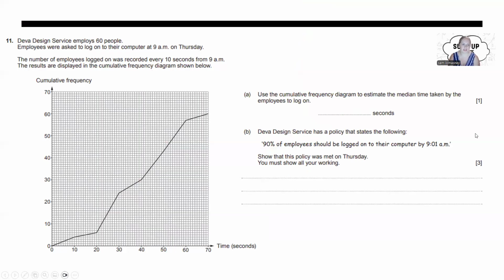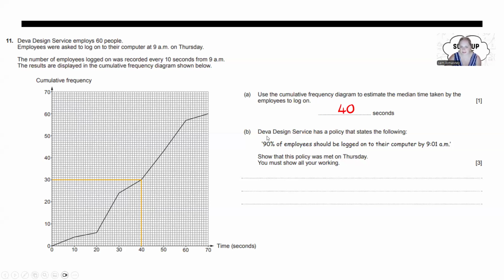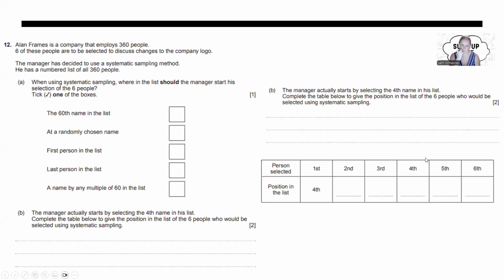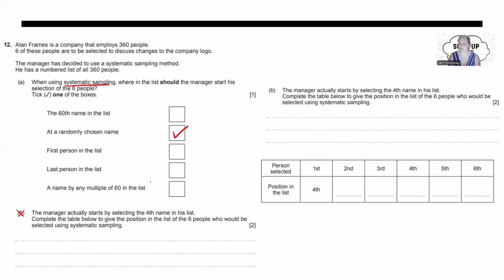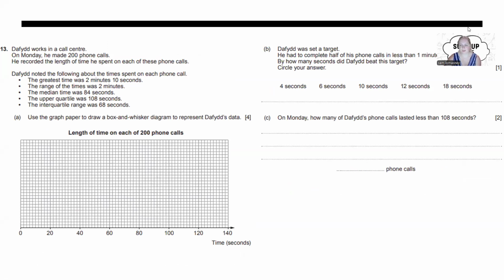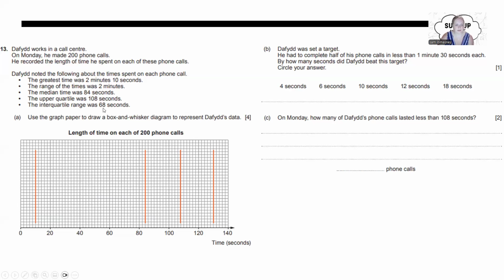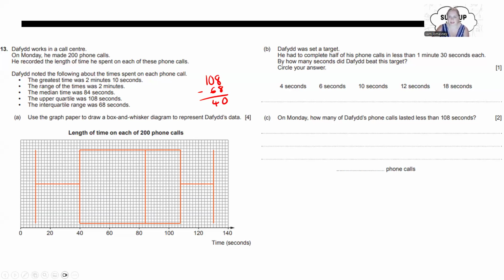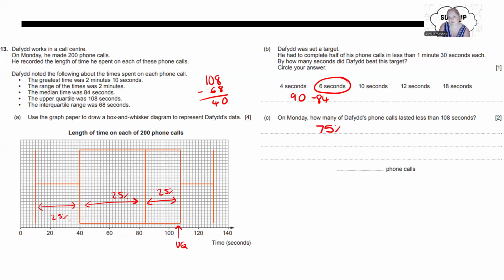Numeracy intermediate Summer 2023 Q11-13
📘 WJEC Intermediate Numeracy 2023 – Questions 11 to 13 Explained! 📘

In this video, we break down Questions 11 to 13 from the WJEC Intermediate Numeracy Past Paper – Summer 2023. Whether you're revising for an upcoming exam or just looking to strengthen your maths skills, this walkthrough will guide you step by step through the methods and reasoning needed to tackle each question with confidence.

🧠 Topics Covered:

Basic numeracy techniques

Real-life maths problem-solving

📝 Ideal for:

Year 10 & 11 GCSE students (Wales)

Learners preparing for the WJEC Intermediate Numeracy exam

Anyone wanting to improve their applied maths skills